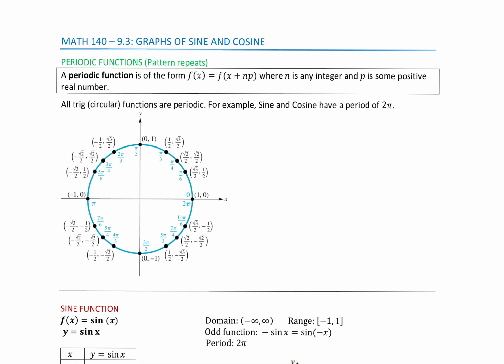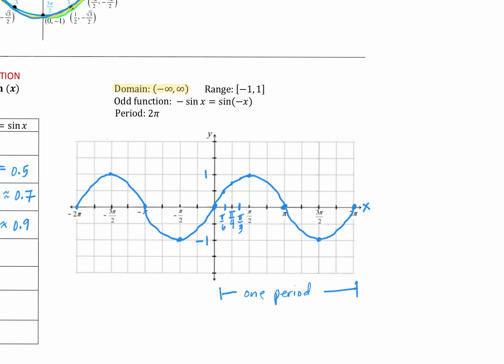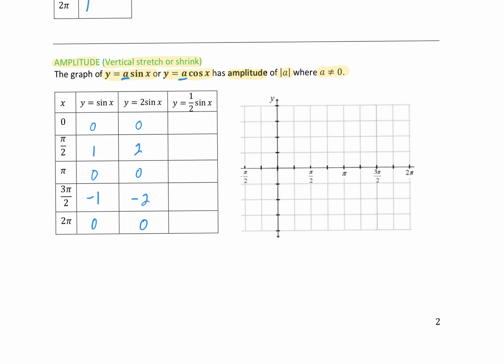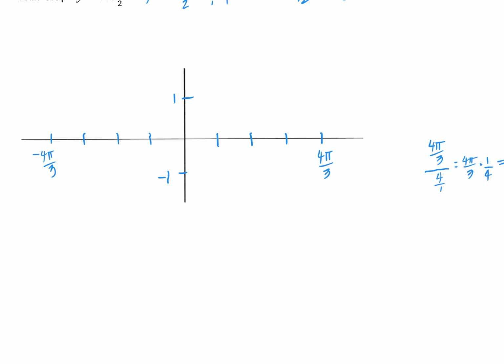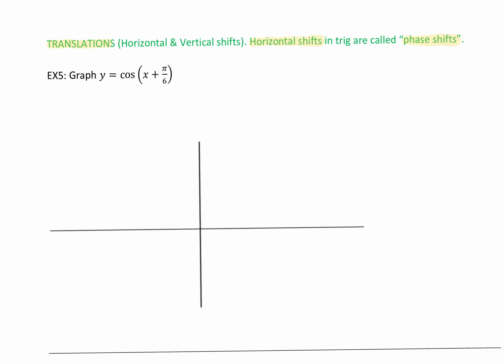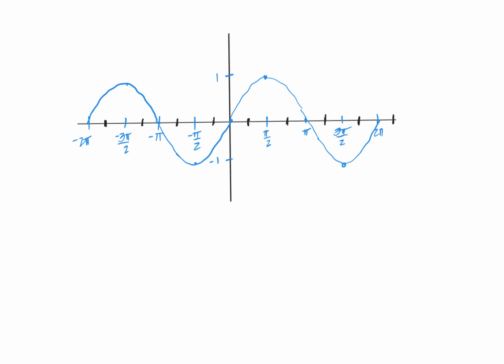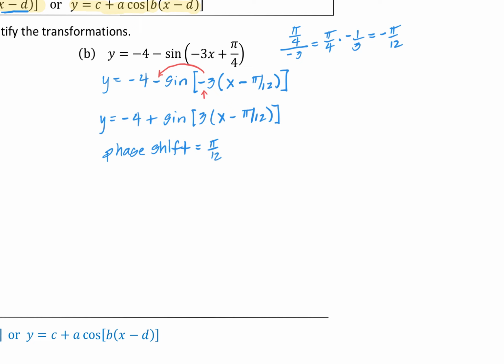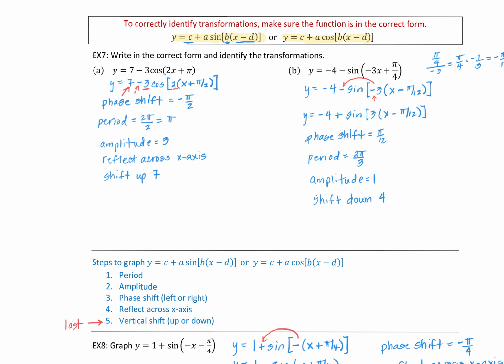140 Lecture 9.3